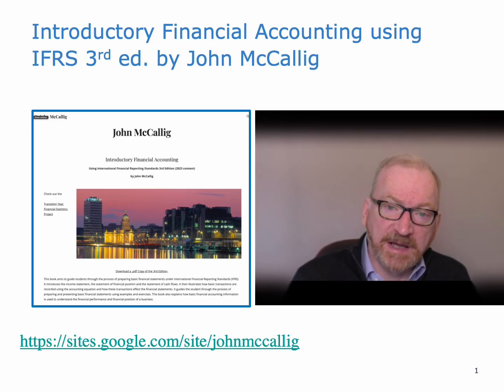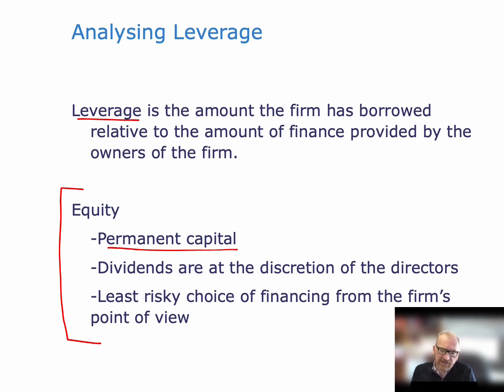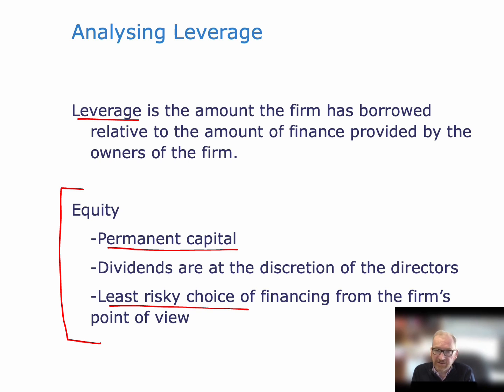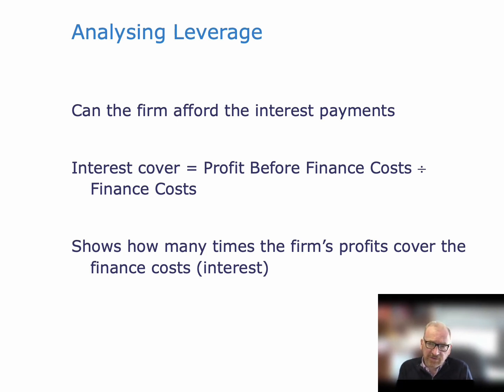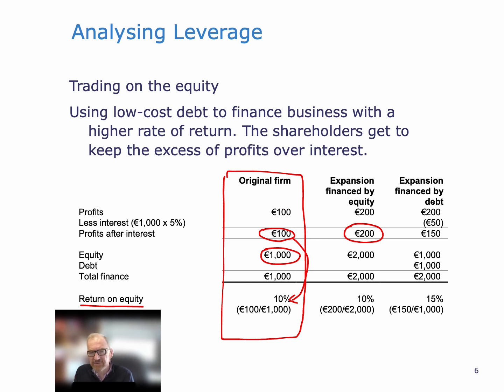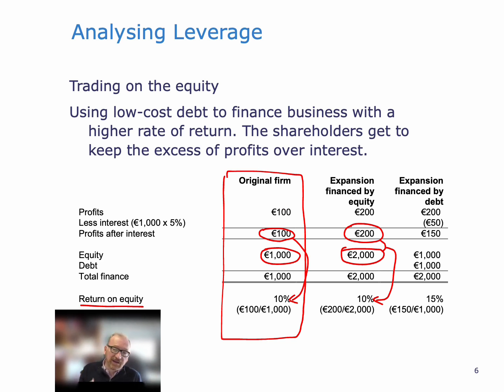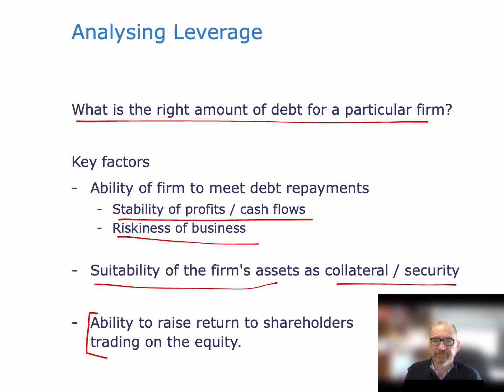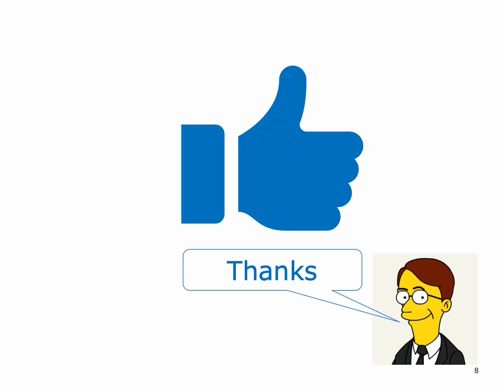FSA Leverage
Leverage

In this video I explain (at beginner level)

- What is leverage;
- How liquidity is measured (debt-equity ratio);
- How leverage interacts with return on equity; and
- How to access leverage for a company.